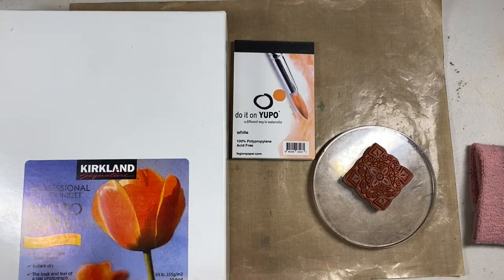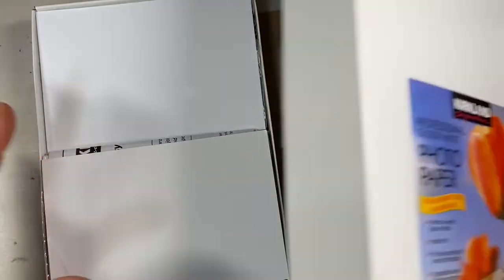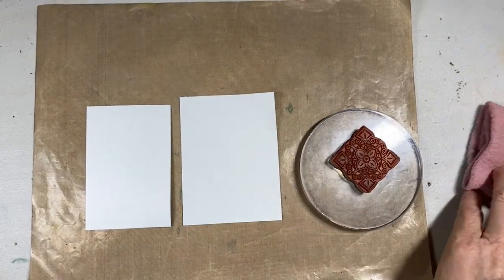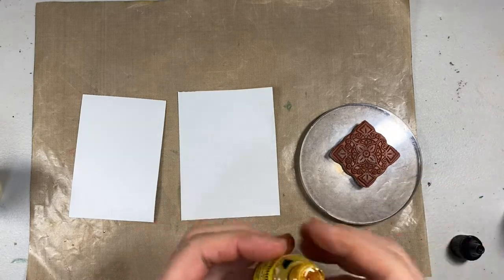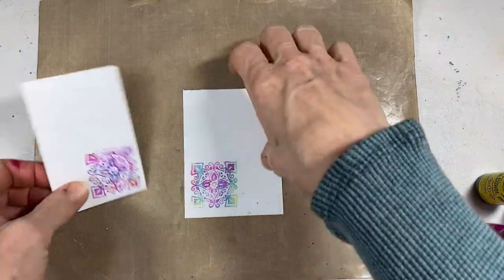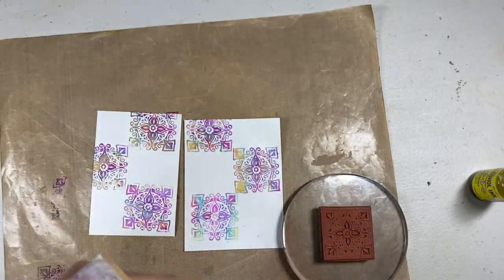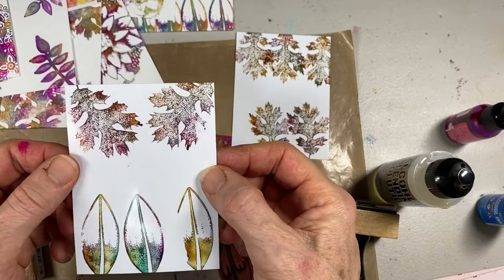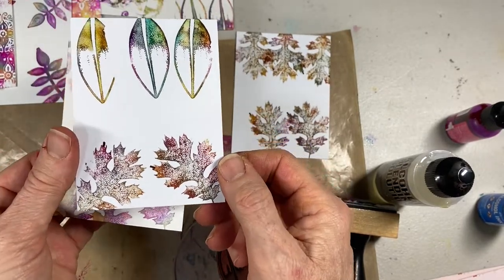Rubber Stamping with Alcohol Inks: Revisited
I first made a video about using alcohol inks for rubber stamping in 2013. This is an update, using some materials that were not available then and a few new ideas.